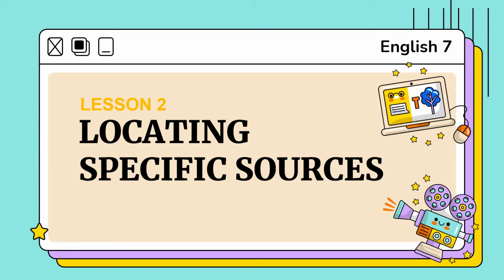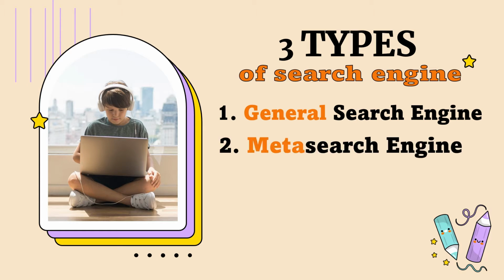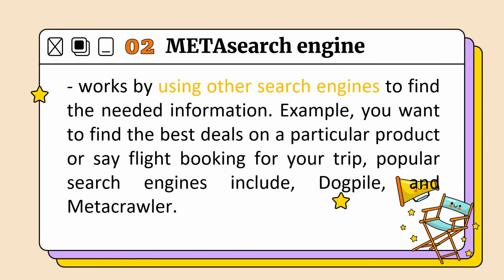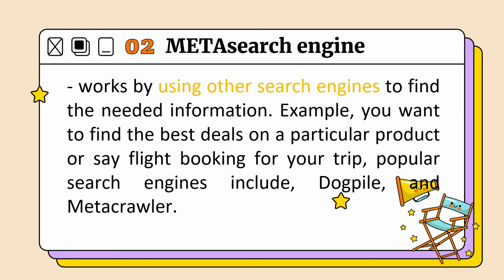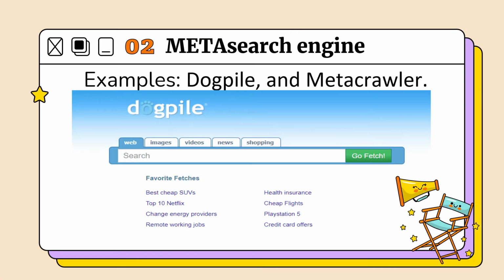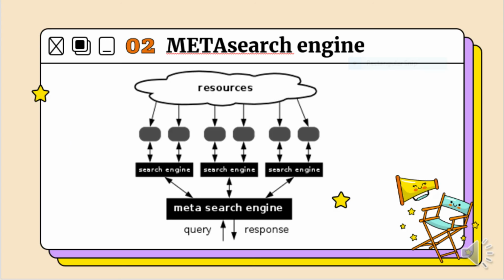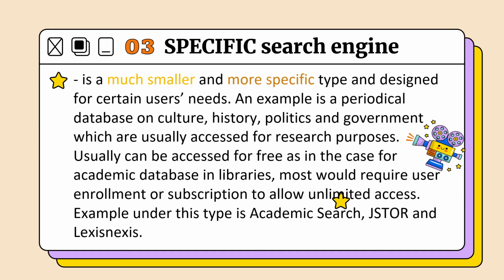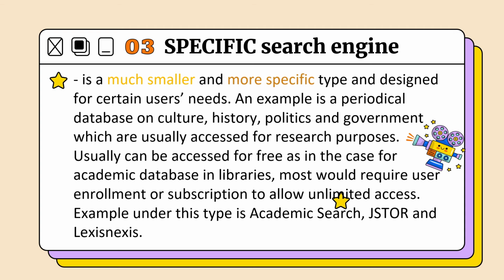Discussing LOCATING SPECIFIC SOURCES PPT| Lesson 2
This is Myra. You can call me Manay Myra. I am not a professional teacher yet, I am a student-teacher, and I created this video for our students' asynchronous class. It helps me improve my teaching skills.